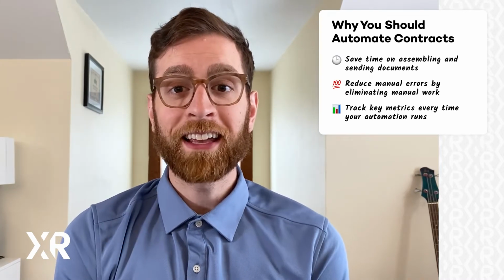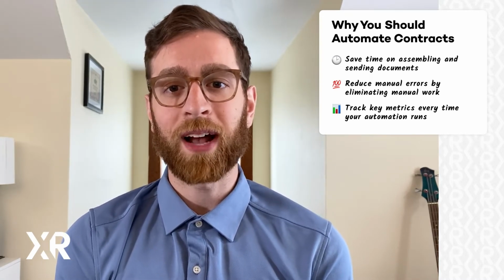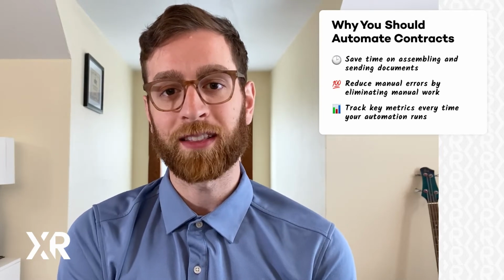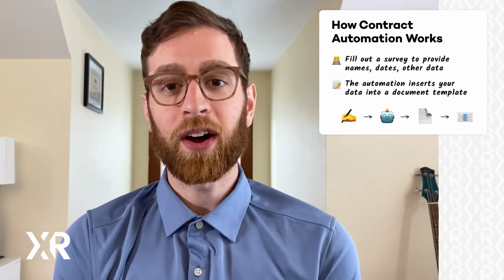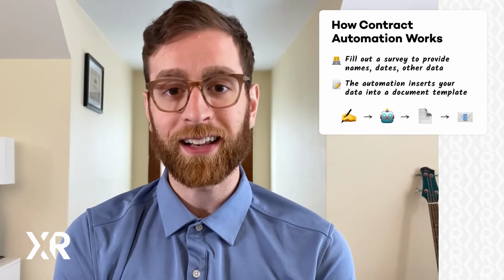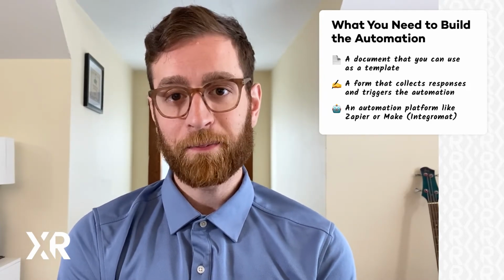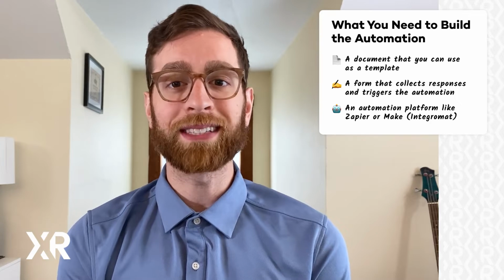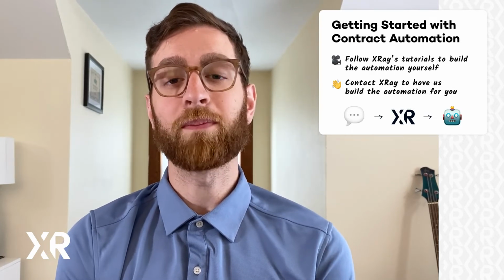Automate Your Proposals and Contracts to Save Time and Reduce Errors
If you frequently send out the same proposals, contracts, NDAs, or other documents, you could save a lot of time by automating the process. In this video, we'll explain the benefits of automating your contracts, and we'll show you what you need to get started.

00:00 - Intro
00:10 - Benefits of automating your contracts
01:27 - How contract automation works
02:14 - What you need to build a contract automation
02:49 - How to get started